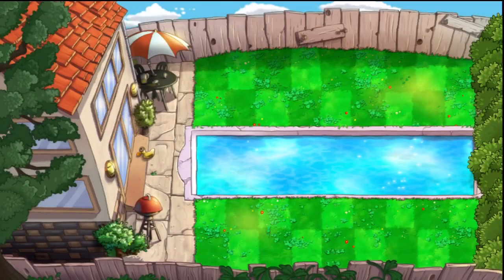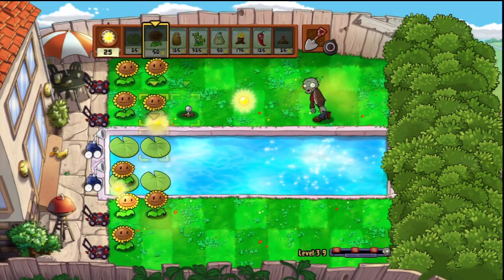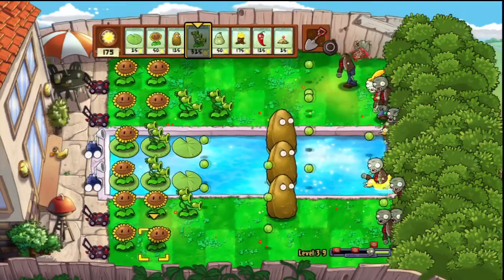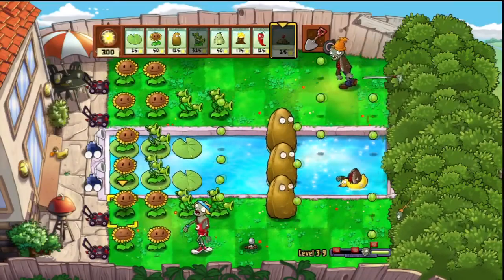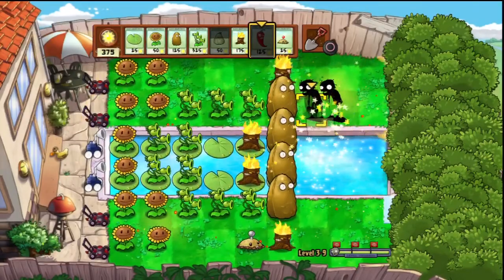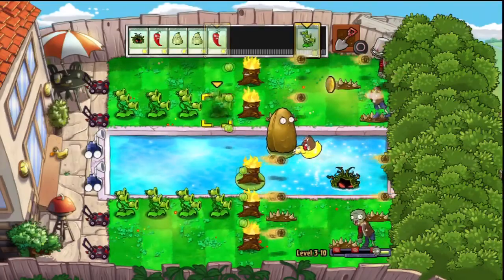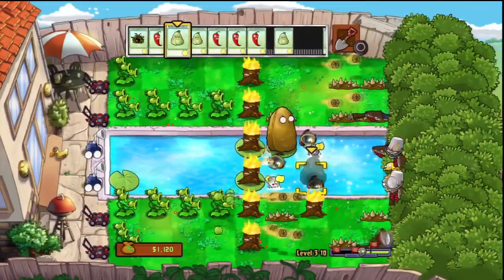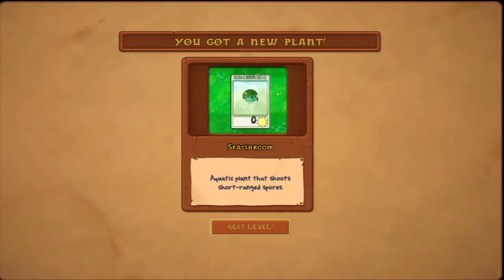Let's Play Plants Vs. Zombies (PS3) - 19 - Beginning the End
We're almost out of the pool.